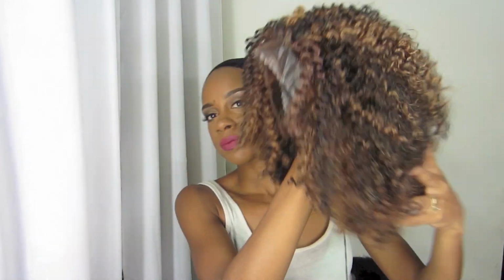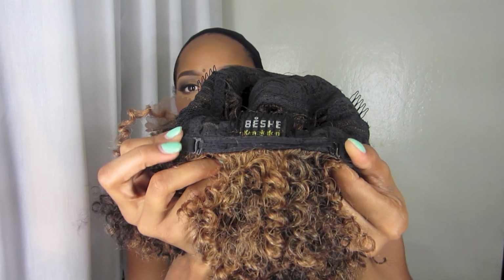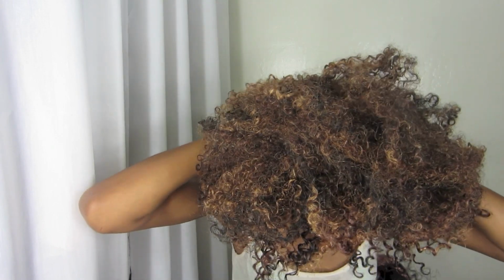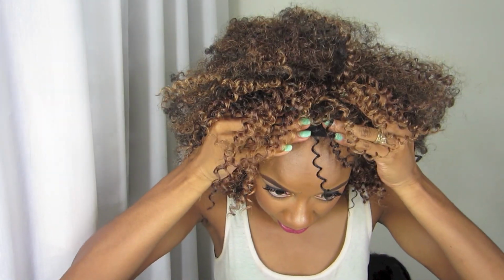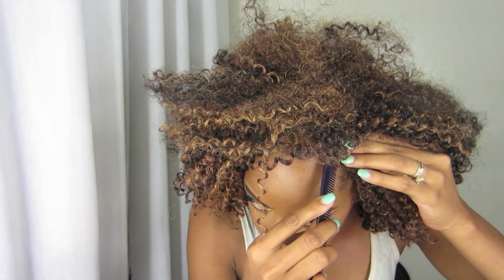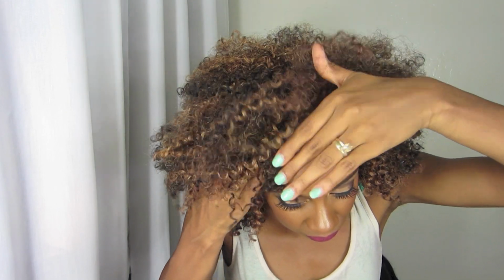Beshe lw-Drew Wig NEW CUT (show and tell)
DO NOT KEEP FLUFFING THIS WIG! shake it out or it will get huge real quick!
Besides that i really like it!

Beshe Lw-Drew Wig
Color f1b/27/30
Price was 29.99